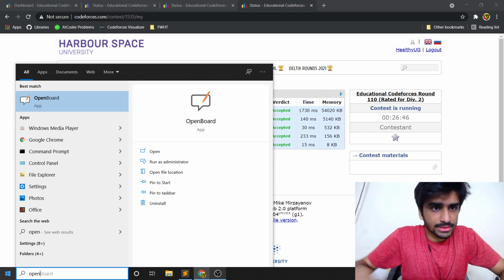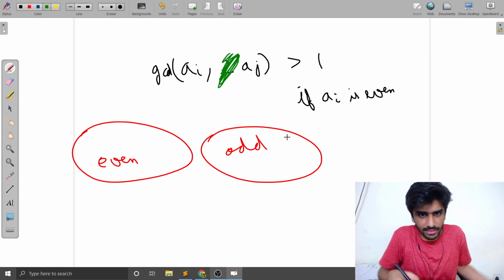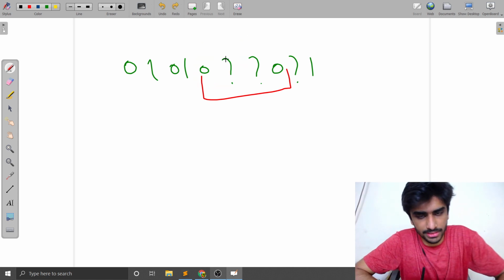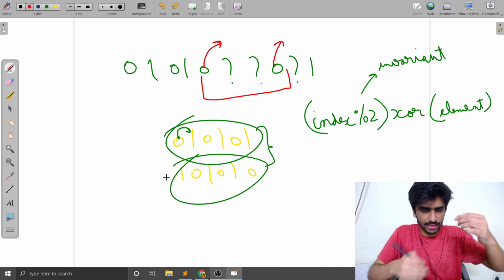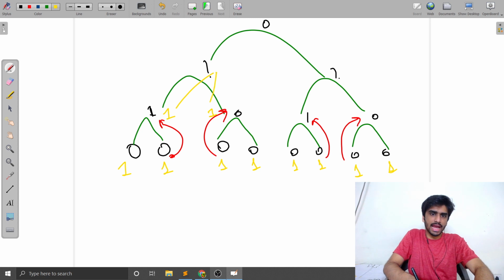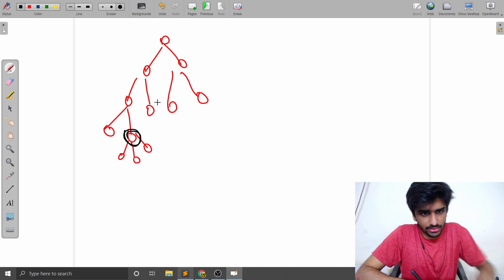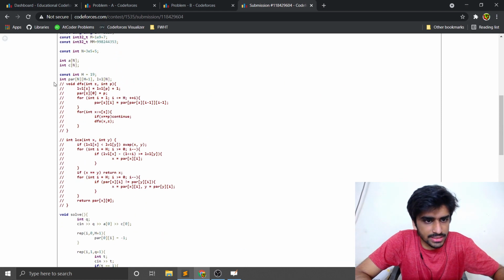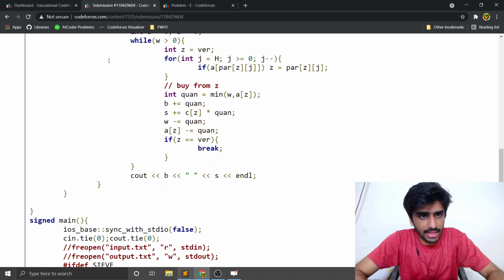CF Edu Round 110 | A to E Speedrun (but late start) plus Solution Explanations at the End!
00:00 - Introduction
00:35 - A. Fair Playoff
03:05 - B. Array Reordering
05:15 - C. Unstable String
07:52 - D. Playoff Tournament
18:24 - E. Gold Transfer
Solutions:
30:10 - Problem A
31:01 - Problem B
33:35 - Problem C
39:01 - Problem D
42:11 - Problem E